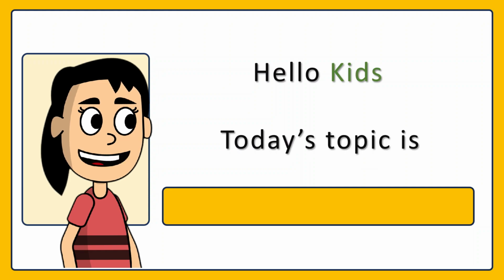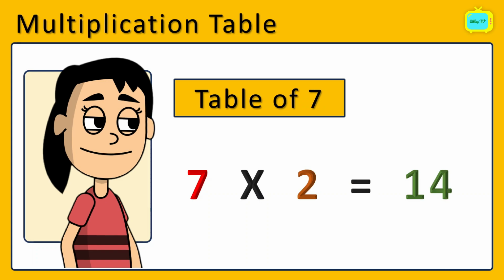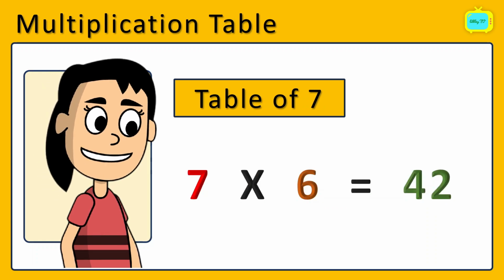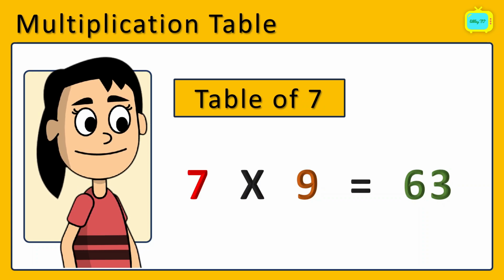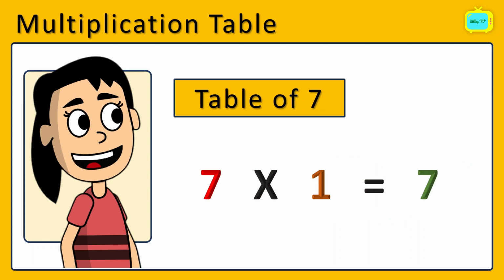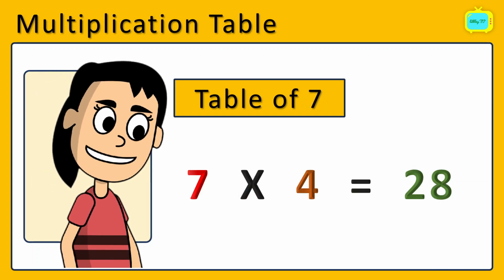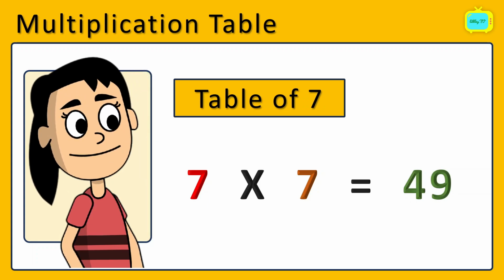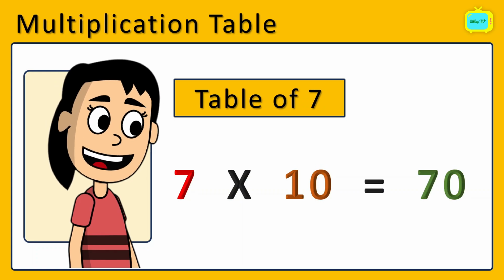Table of 7: Fun Learning for Young Mathematicians! | 7 x 1 = 7 | Multiplication Table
Table of 7: Fun Learning for Young Mathematicians! | Multiplication Table | 7 x 1 = 7 | Multiplication | Table of Seven | Times Table | Math's Tables | @littleytv

🌟 Welcome to a fantastic learning journey focused on the "Table of 7"! This video is all about understanding what the Table of 7 is, why it's crucial for young learners, and how it sets the stage for multiplication mastery and math skills. 🌟

🔢 What is the Table of 7?
The Table of 7 is like a magical roadmap in math. It's a special list of numbers that helps us quickly figure out what happens when we multiply by 7. Learning it means discovering the incredible world of number multiplication!

👶 Why Young Learners Need to Learn the Table of 7?
Young learners need the Table of 6 to build a strong math foundation. It's like having a superpower in your pocket. Learning the Table of 7 boosts their math skills, enhances their confidence, and prepares them for future mathematical proficiency.

🚀 A Journey Towards Math Mastery Join us on an exciting journey to explore the Table of 7. We'll make learning fun and easy, ensuring that every young mathematician gains a solid grasp of this fundamental multiplication table.

So, whether you're a parent looking to support your child's math education or a young learner on the path to multiplication mastery, this video is for you. Together, let's make math accessible, enjoyable, and lay the foundation for future number fluency!

Timecodes:
00:00 - Intro
00:13 - Table of Seven
01:00 - Table of 7 Song / Repeat Table of Seven

Let's ignite the love for learning, one multiplication table at a time! 🚀🔢🌟